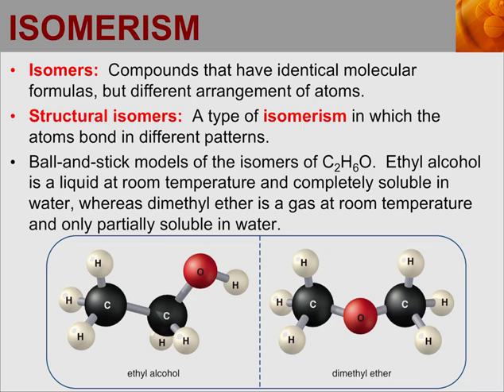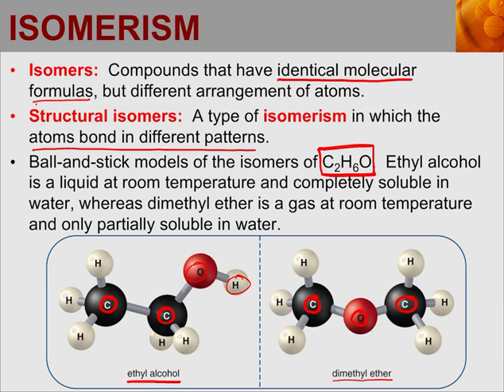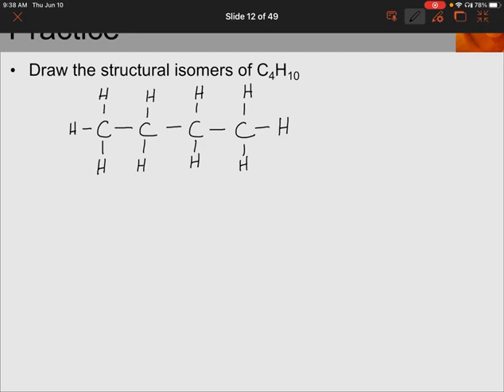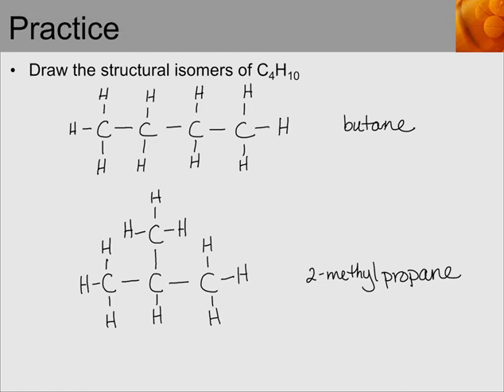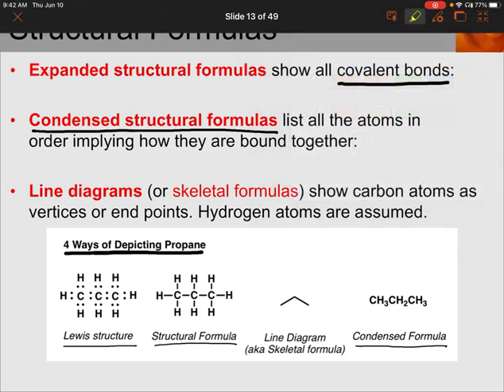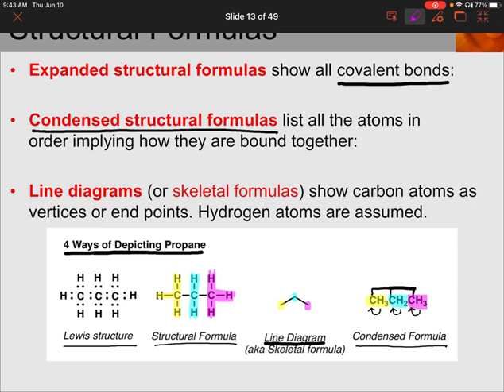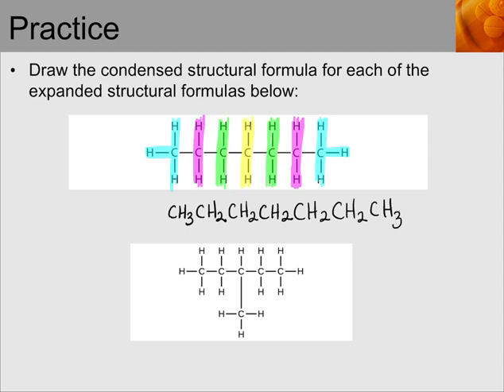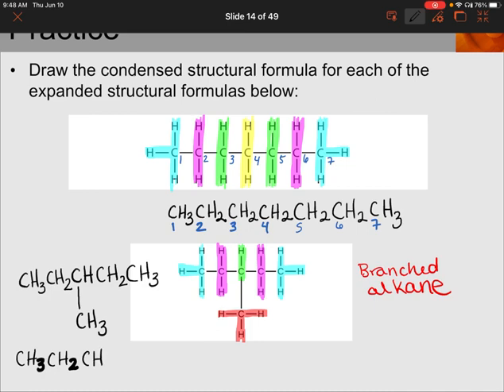CHEM& 131 Alkanes - Isomers and Structural Formulas